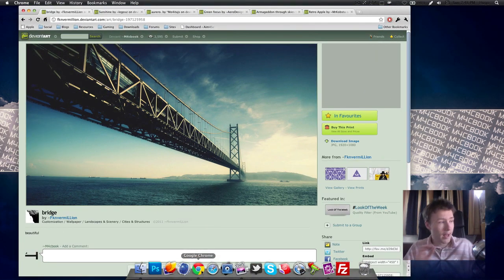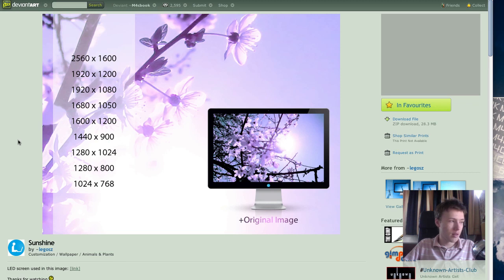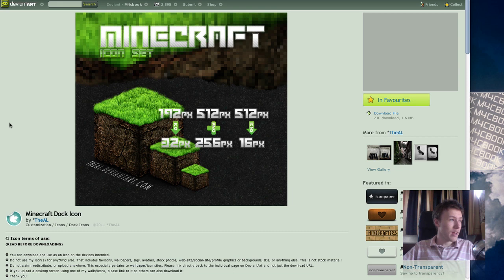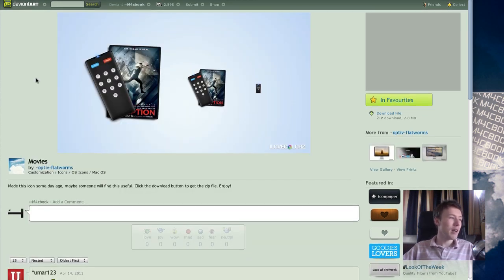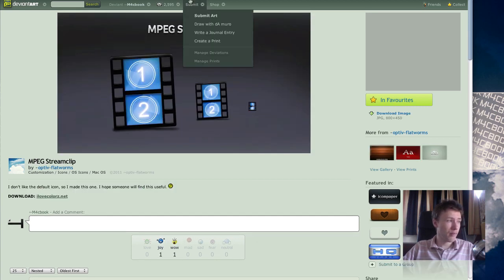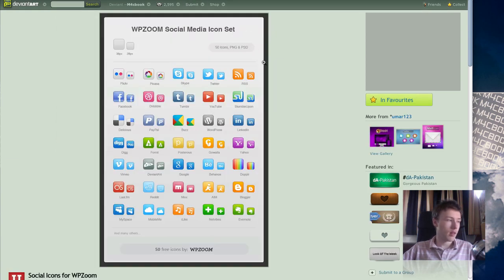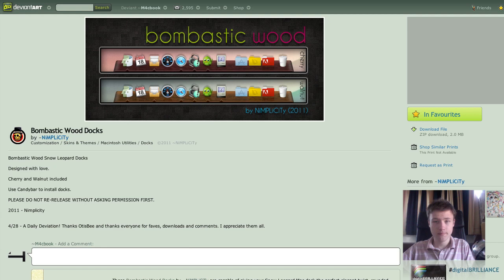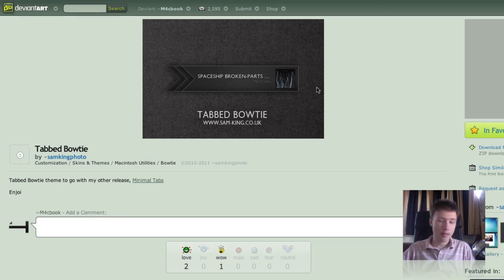Look of The Week | Episode 25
WALLS===
-Bridge:

ICONS
-Minecraft:

Docks
-Bombastic Wood:

Themes & Mods
-Tabbed Bowtie:

-SKYPE: Hugo - M4cbook
-GamerTag: L4zyBrain
-OpenFeint, Ping!, Facebook, Foursquare: M4cbook